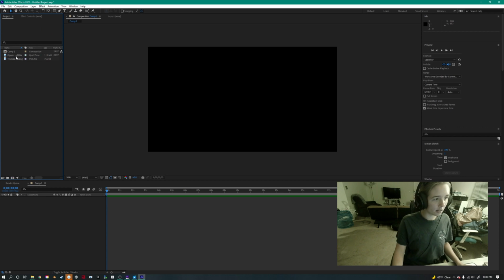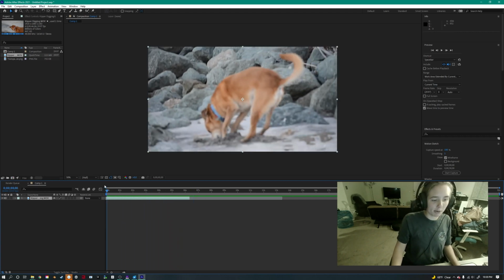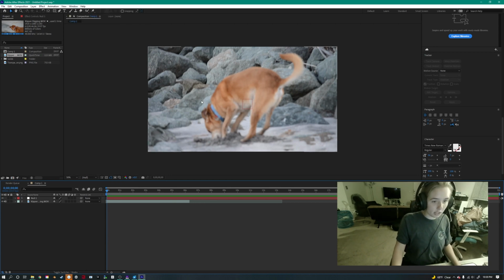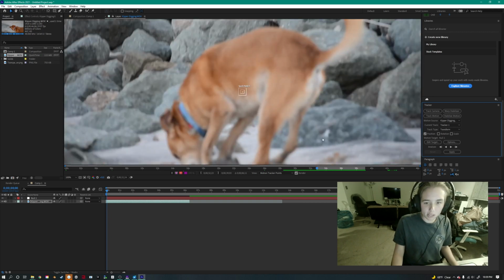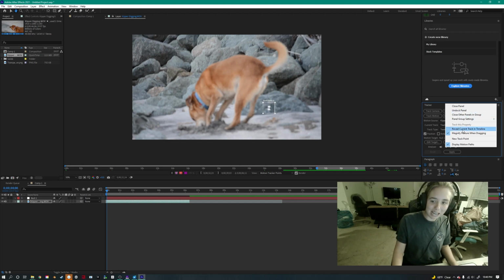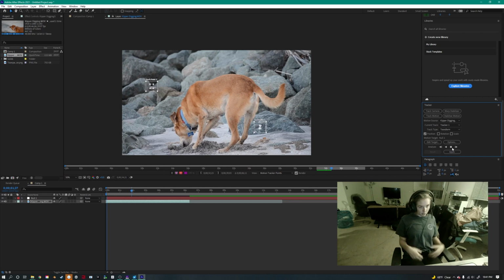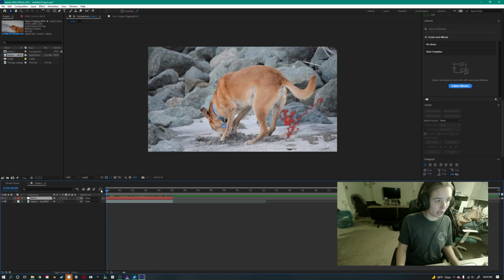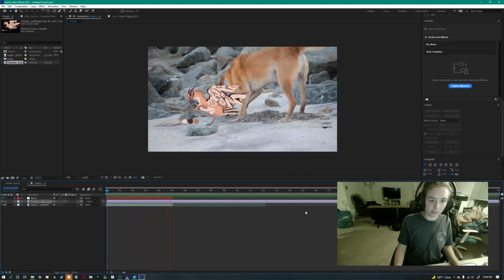How To Make Art/Images Follow the Camera | After Effects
oops, the mic quality! D: